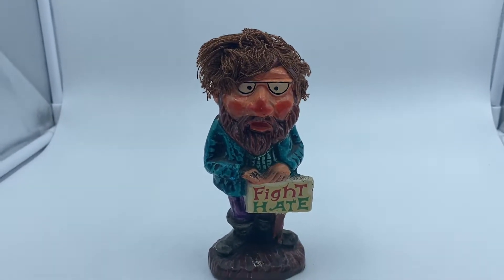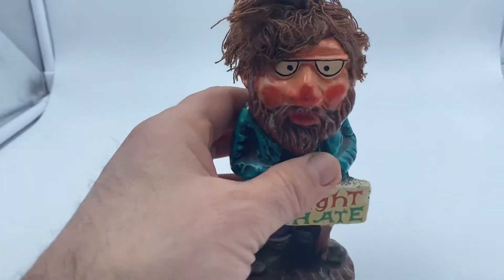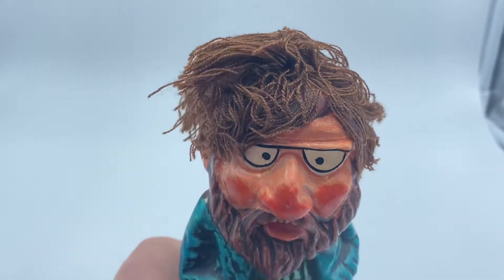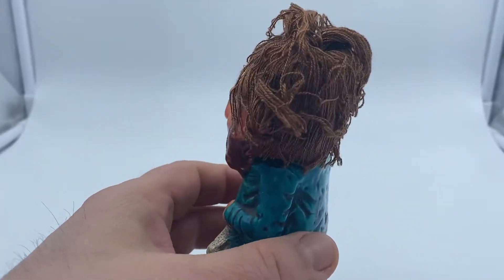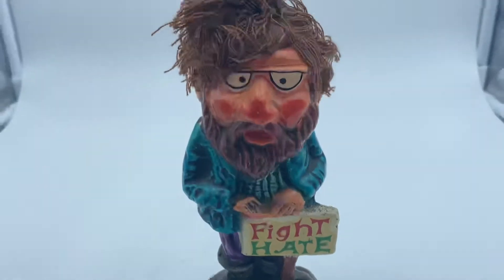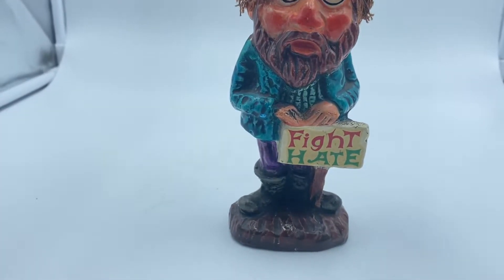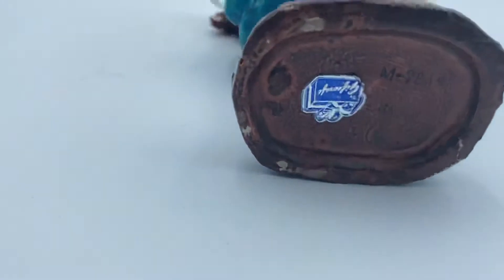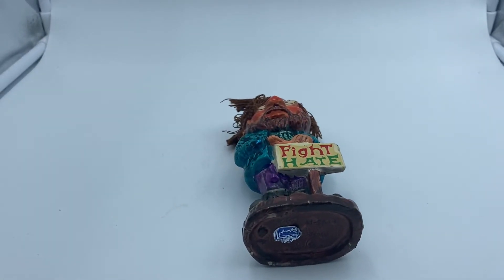Fight Hate Hippie